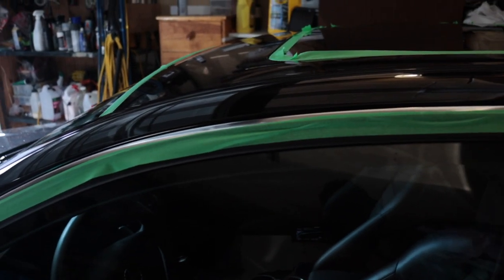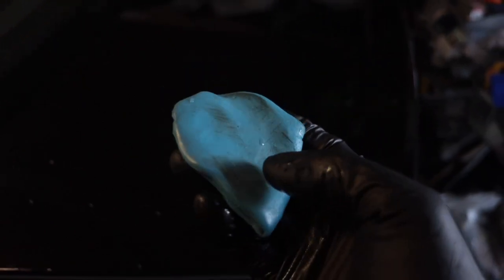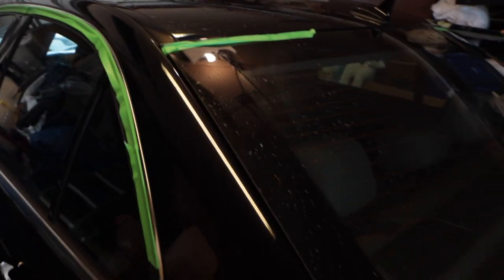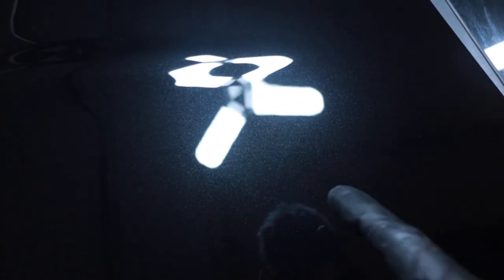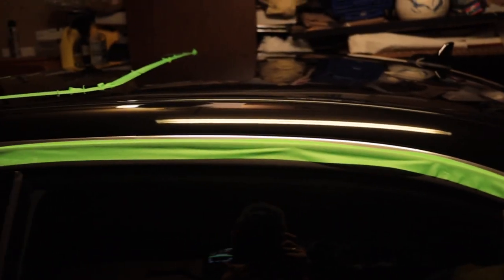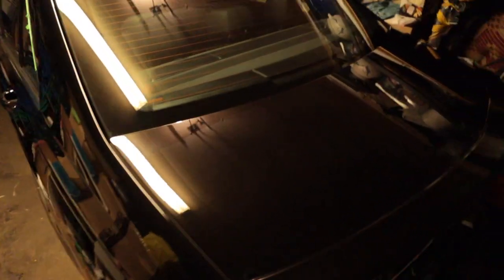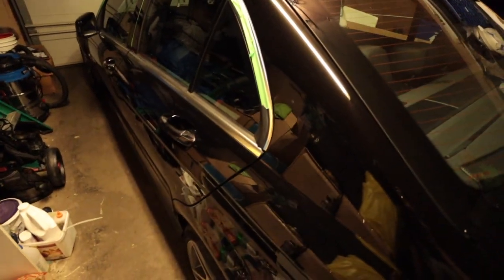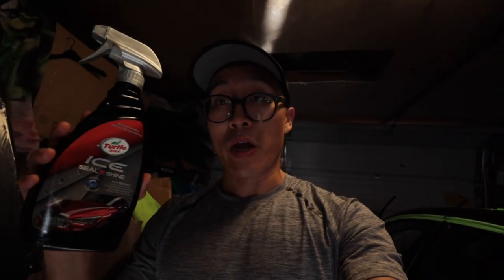mercedes c63 one step paint correction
wanted to enhance the paint, try to get rid of some of the scratches, and throw on a layer of protection before fall/winter rolls around.